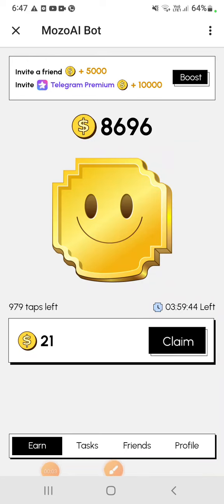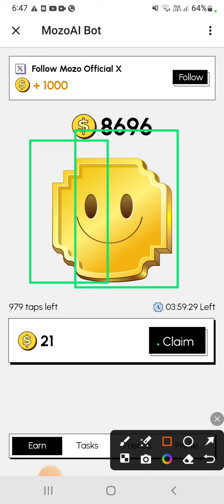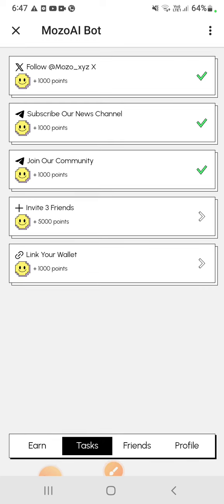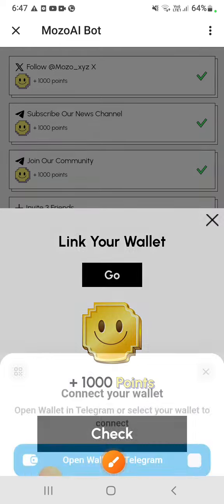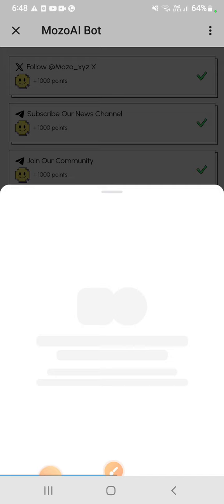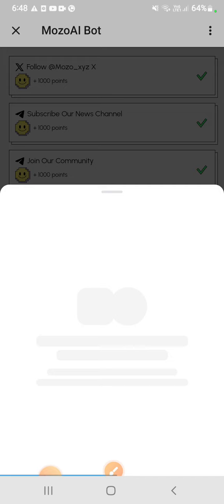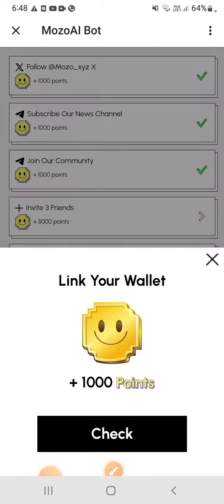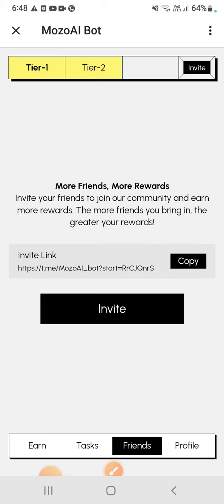mojoai bot is next gem | daily reward | daily task